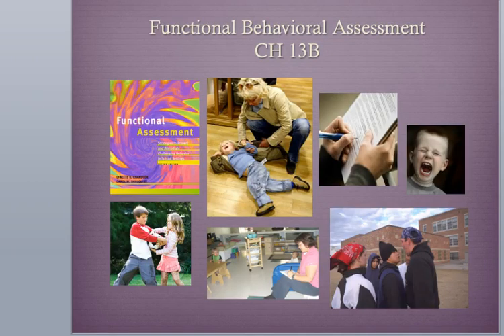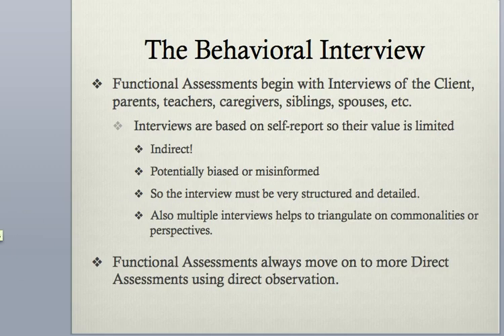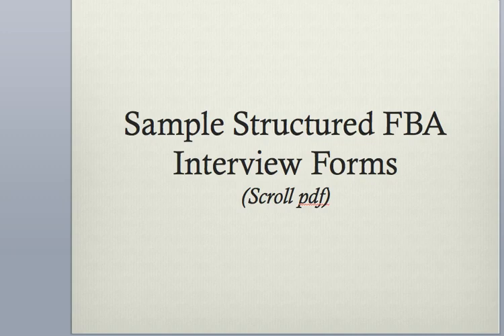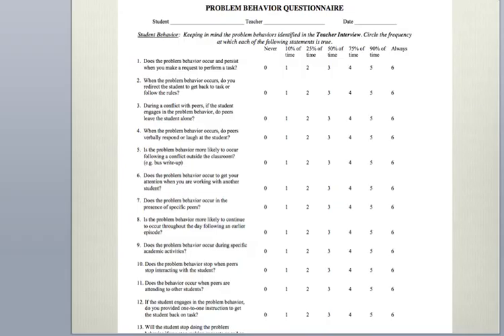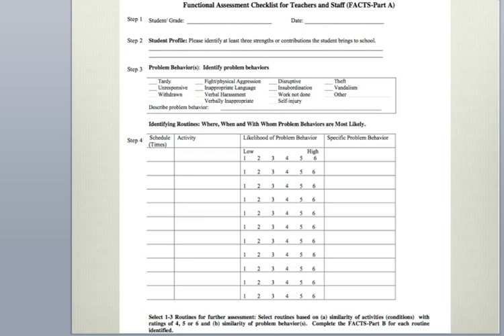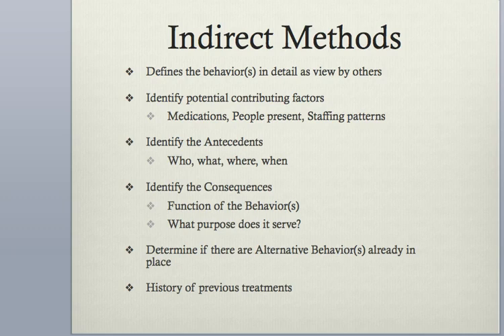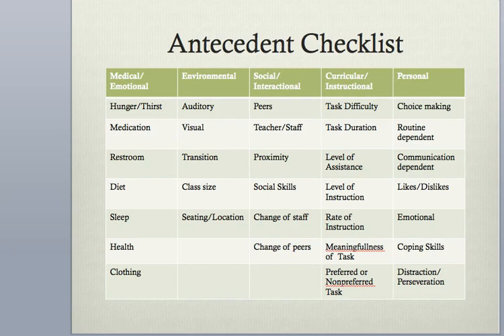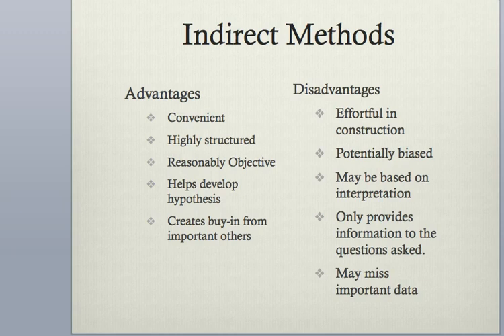PSY 303 CH 13B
Chapter 13: Functional Assessment